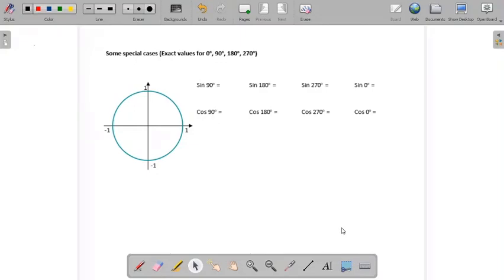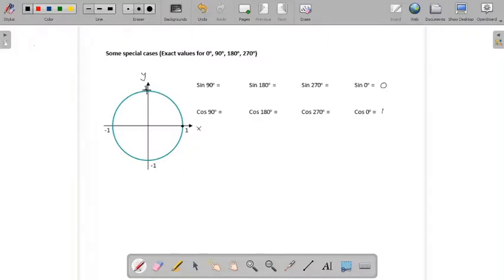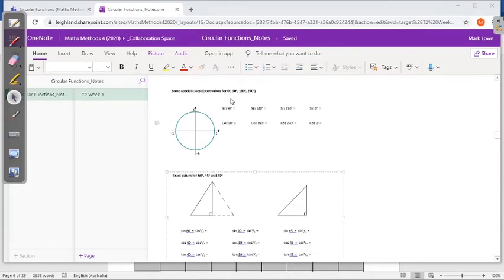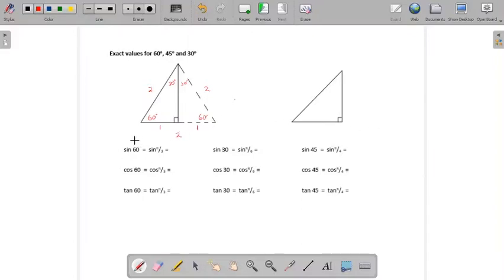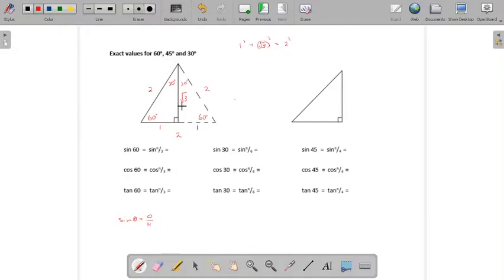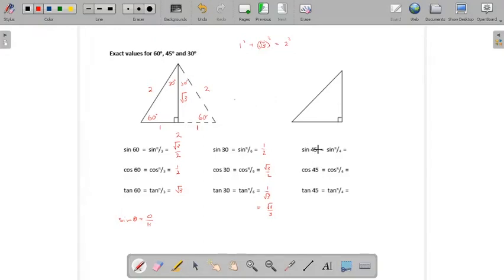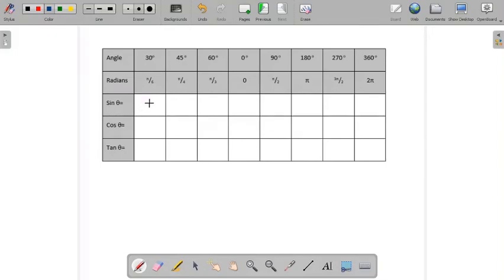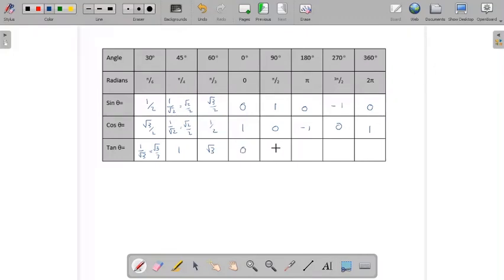Exact values of special angles